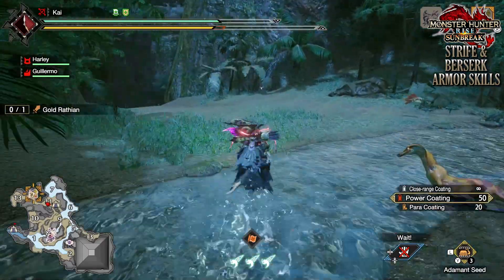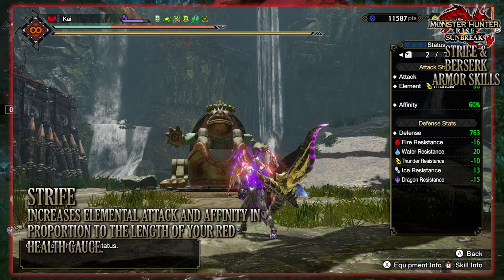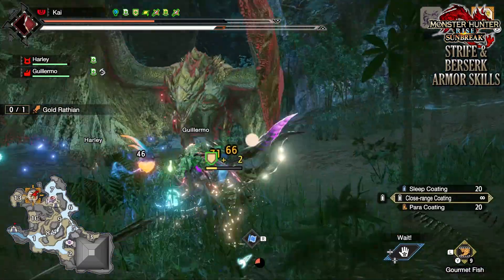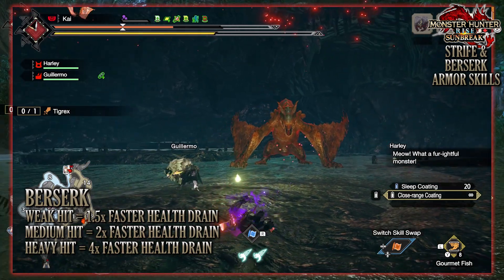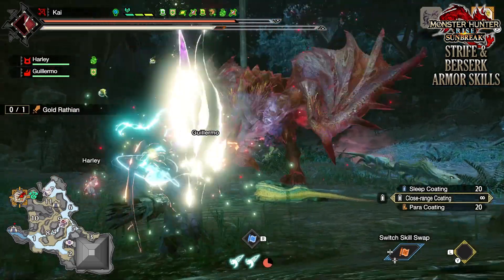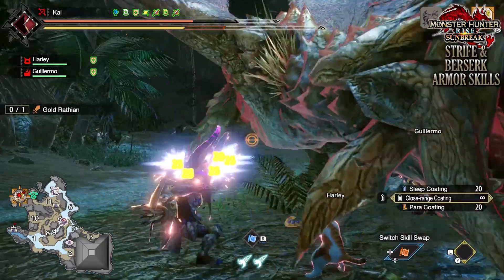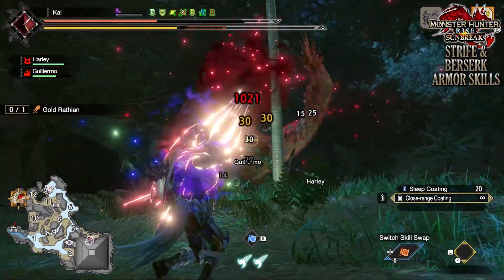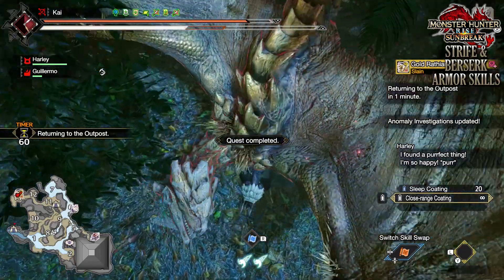STRIFE AND BERSERK ARMOR SKILL GUIDE : MH RISE SUNBREAK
Another Hunter's Guide to Monster Hunter Rise Sunbreak! In this video, we cover the special armor skills tied to the Chaotic Gore Magala armor, Stife and Berserk!

Credit to @cosmelucero on Twitter for Thumbnail art!

=== Darcblade Credits ===

=== My Links ===